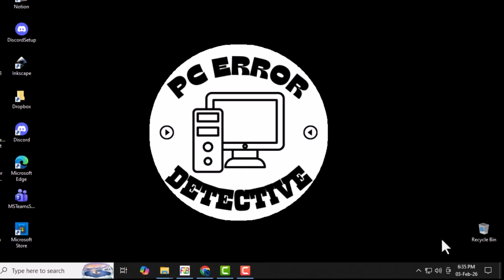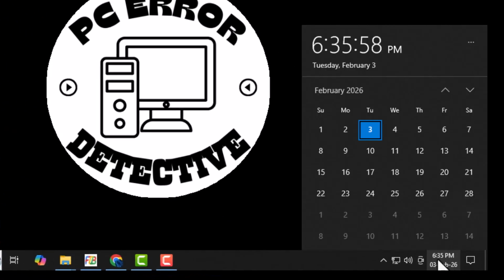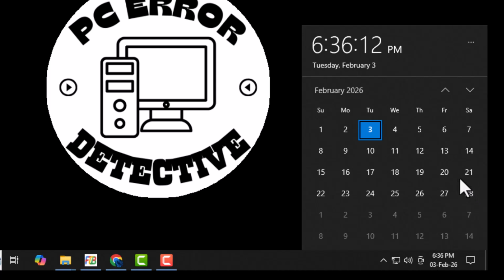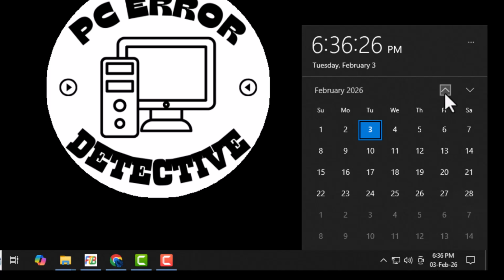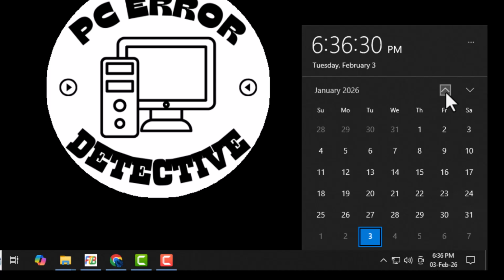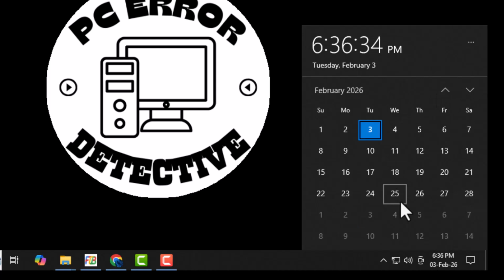How to Show Calendar in Windows 10 | Quick & Easy Guide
This video provides a complete step-by-step guide on how to show calendar in Windows 10. Learn the quickest method to access the built-in calendar directly from your taskbar for checking dates and planning your schedule. I will walk you through the simple click required to open the calendar popup and how to expand it for a better view. You'll also discover how to navigate between months and years, and finally, how to close the calendar to keep your desktop clean. This tutorial from PC Error Detective makes managing your time in Windows 10 effortless.

⏱️ -- TIMESTAMPS --
0:00 - Introduction: How to Show Calendar in Windows 10
0:10 - Step 1: Click the Date & Time on the Taskbar
0:27 - Step 2: View the Automatic Calendar Popup
0:41 - Step 3: Expand for a Larger Calendar View
0:53 - Step 4: Switch Between Month and Year View
1:05 - Step 5: How to Close the Calendar